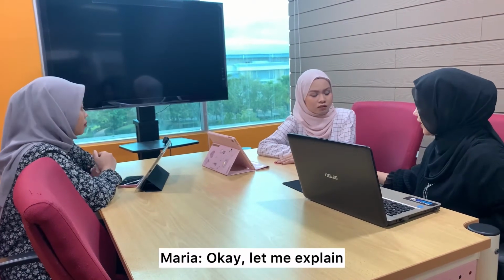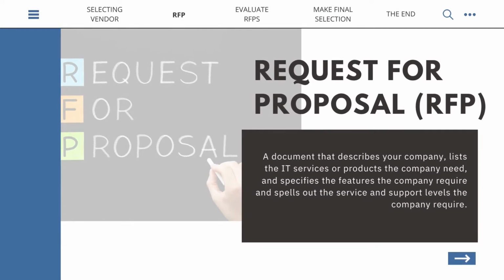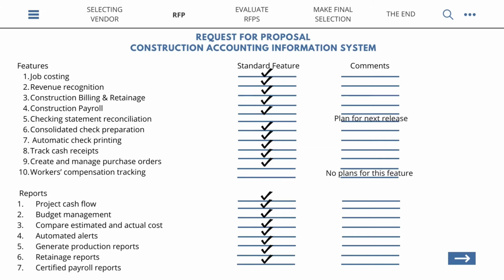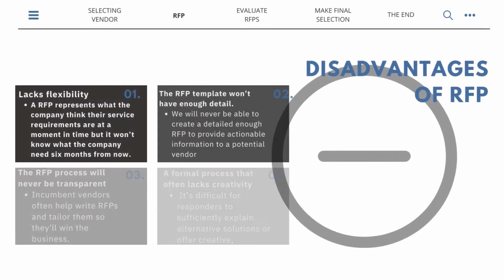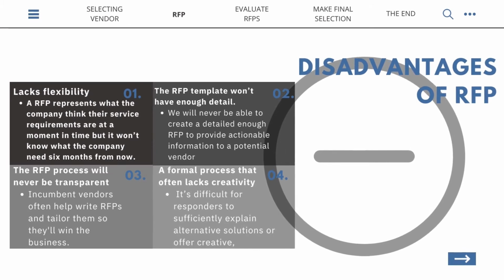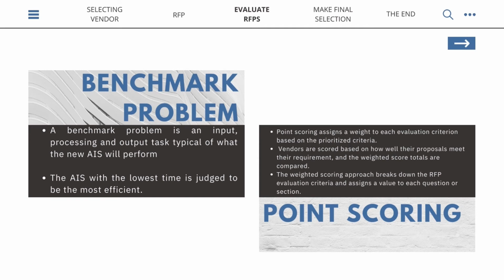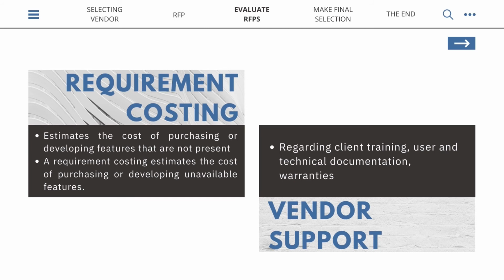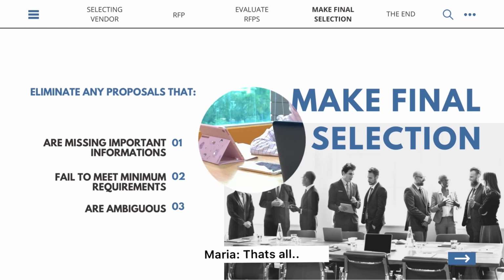TASK 4a | PURCHASING PROCESS